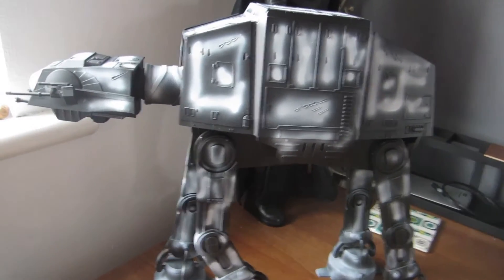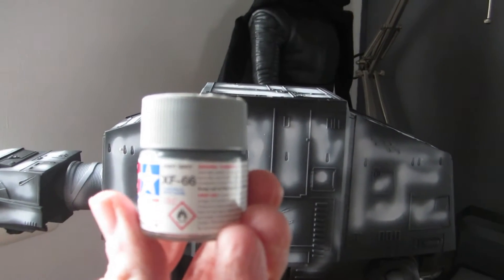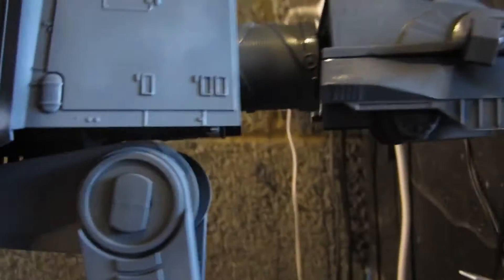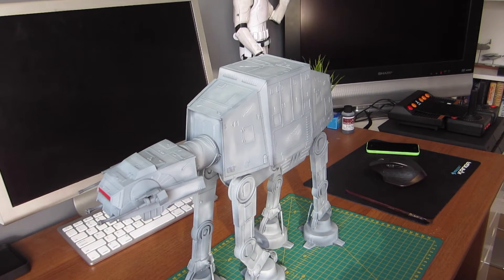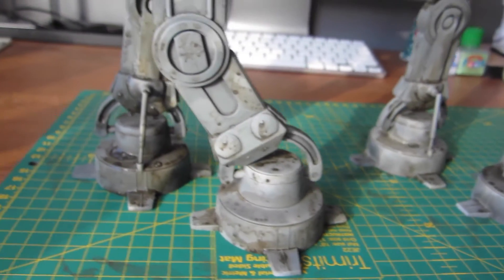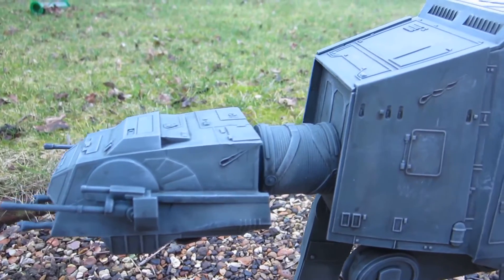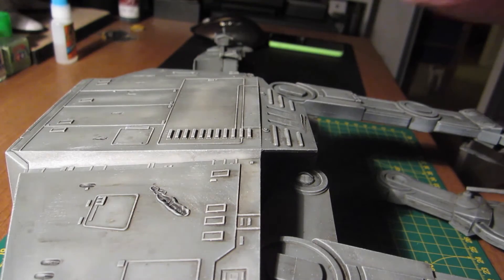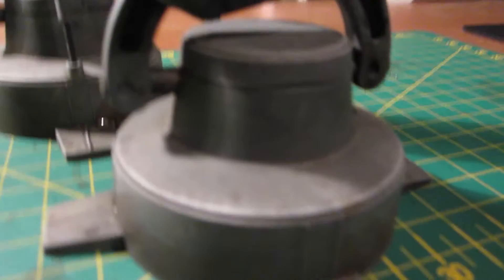1/53 scale AT-AT Walker Revell Model - Part 2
1/350 Scale Model Ships by JJ Model Making
In part two of my Revell 1:53 AT-AT Imperial Walker build, I focus on painting, weathering and detailing the AT-AT.

Get your very own 1:53 scale AT-AT here:

AT-AT WALKER (ALL TERRAIN ARMOURED TRANSPORT)
The All Terrain Armoured Transport, or AT-AT walker, is a four-legged transport and combat vehicle used by the Imperial ground forces. Standing over 20 meters tall with blast-impervious armour plating, these massive constructs are used as much for psychological effect as they are for tactical advantage.

More content!

USS Coronado LCS-4 1/350 scale Bronco model kit Independence Class build

1:350 Scale USS New Jersey build playlist

1:350 Scale USS New York build playlist